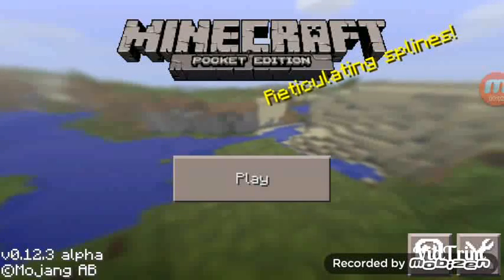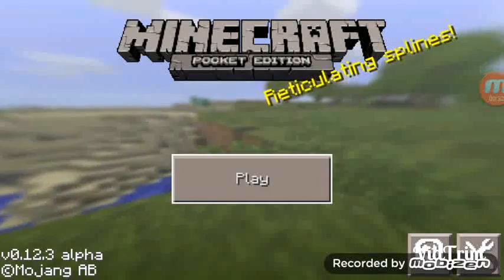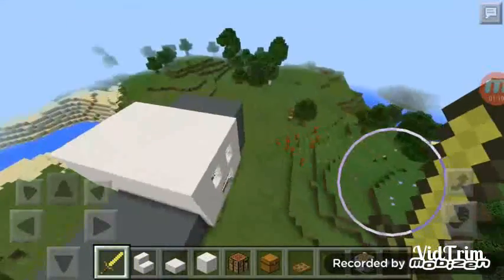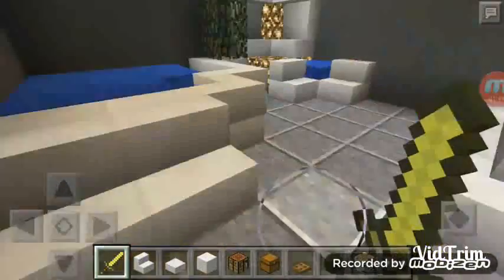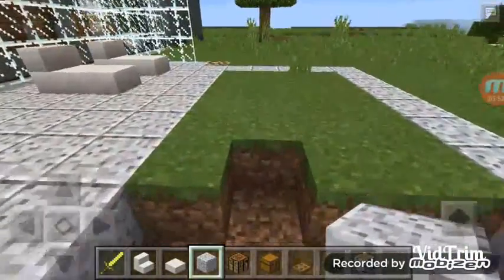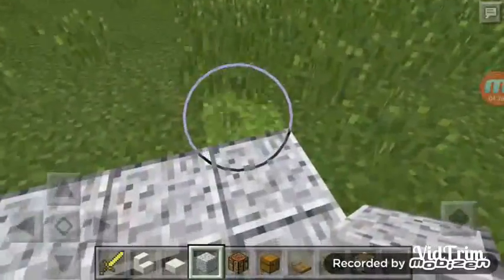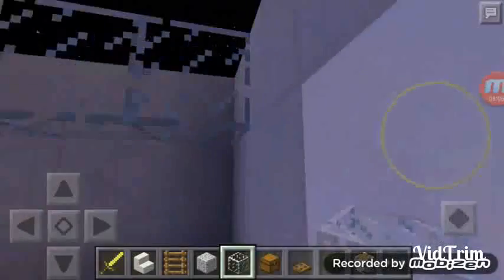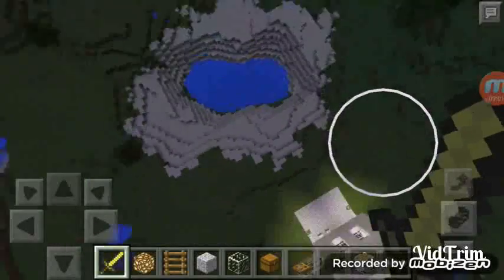Seeing a mordern house in minecraft pe 0.12.3